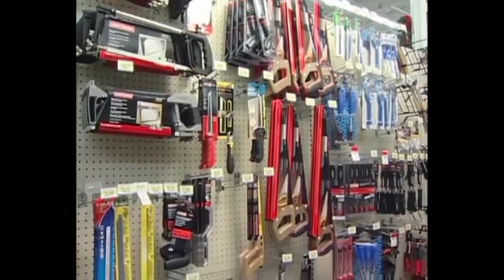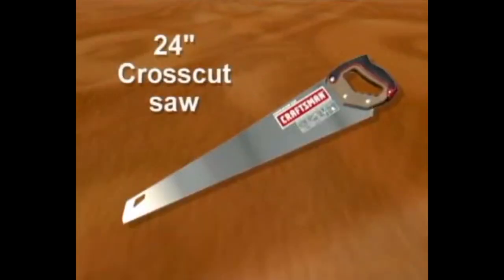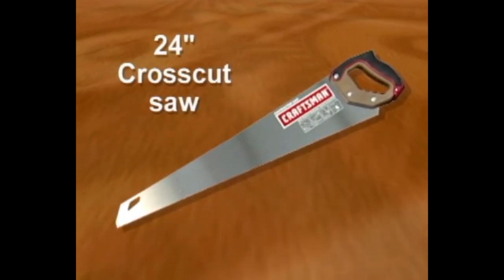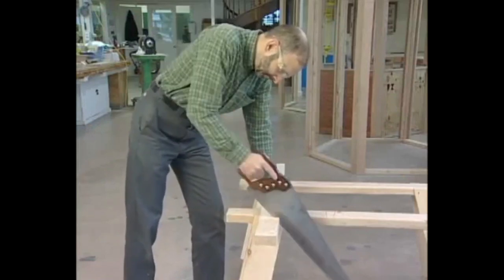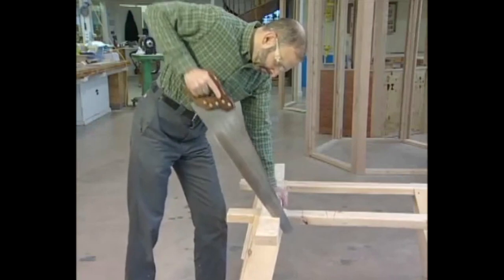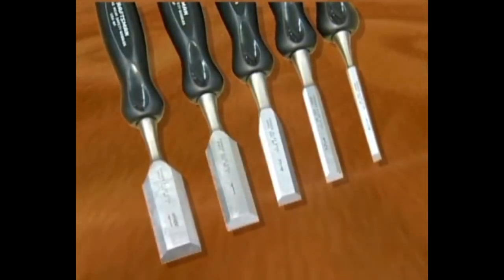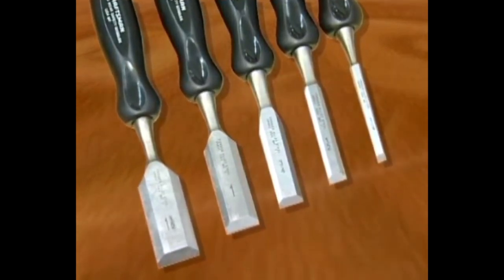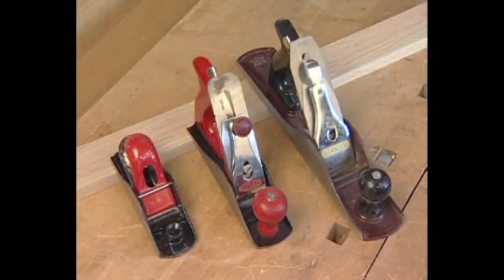Handsaws, Chisels and Planes Promo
Bergwall On Demand presentsHandsaws, Chisels and Planes from our Free Online Carpentry Training Video Course.